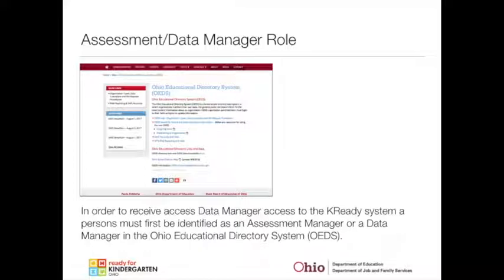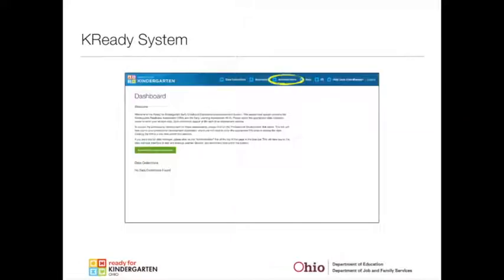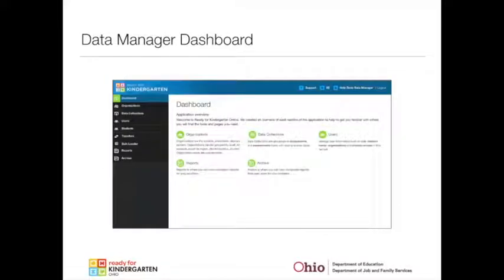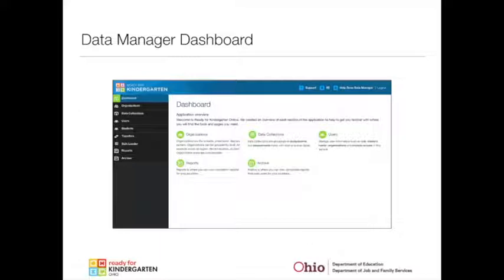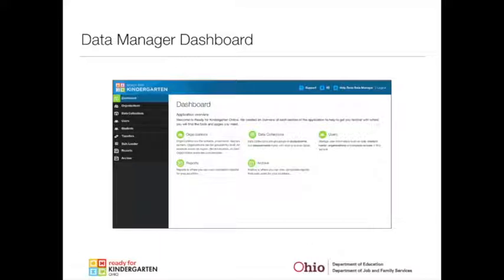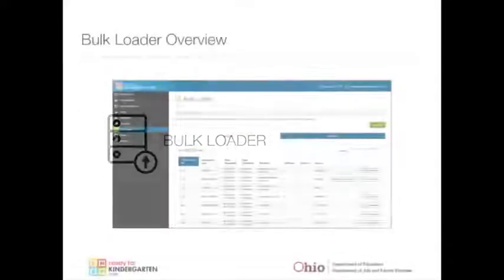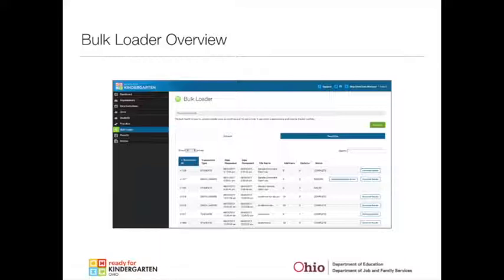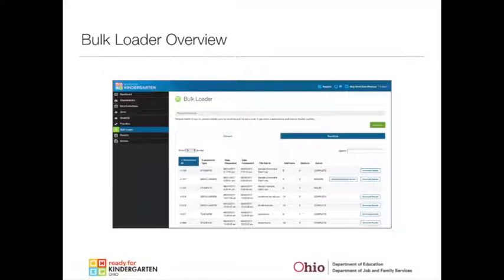KReady DM Webinar the Bulk Loader Access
This video provides overview information for data managers about access to the KReady System and  the Data Manager Dashboard.